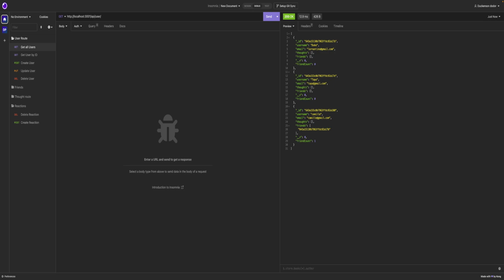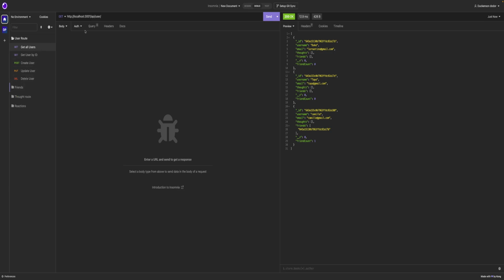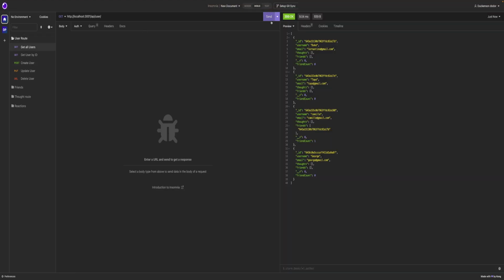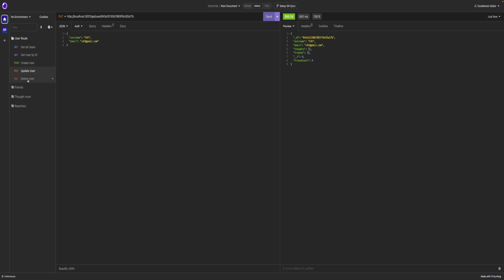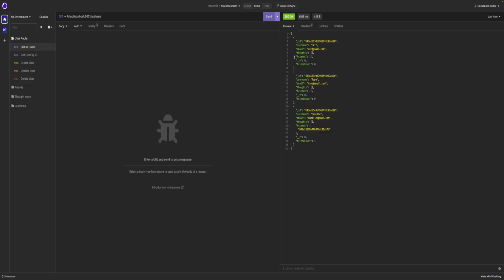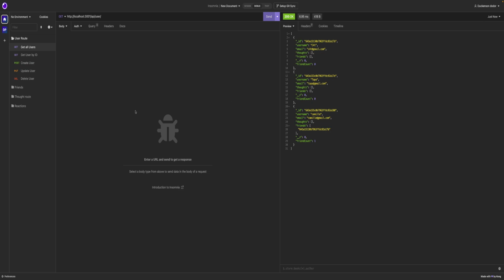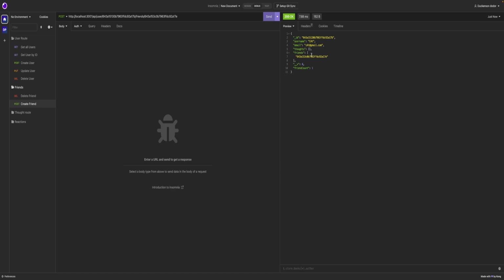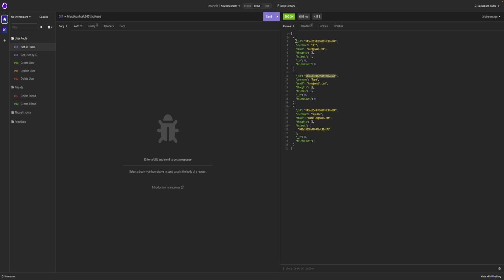social media api walkthrough video